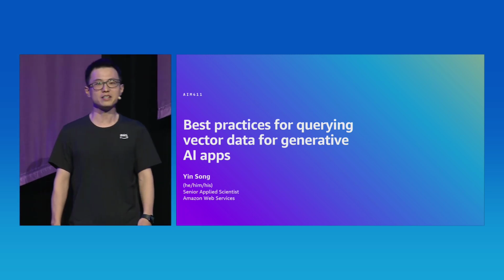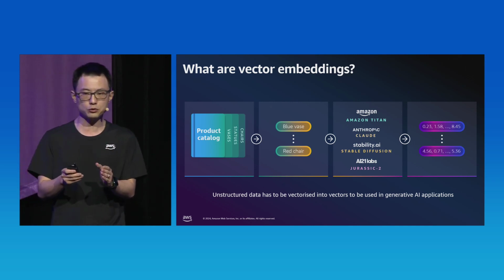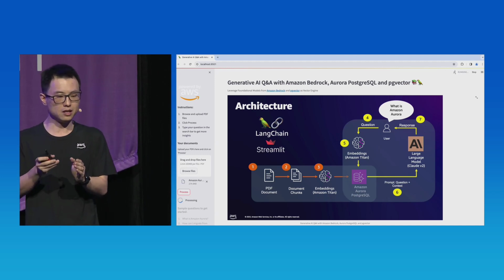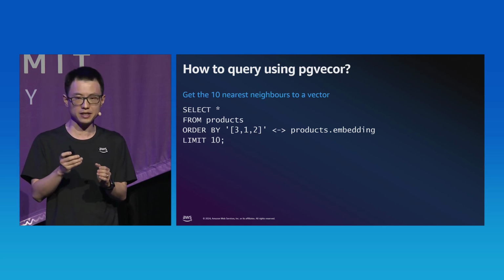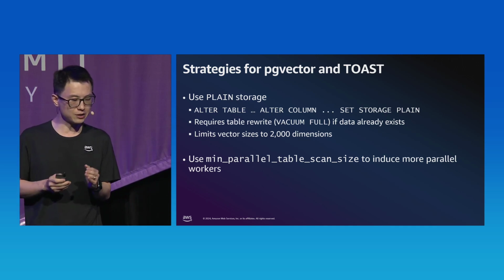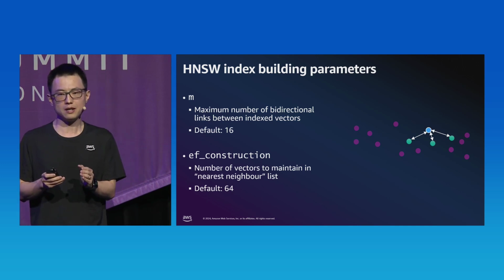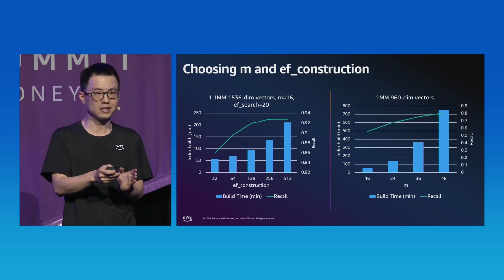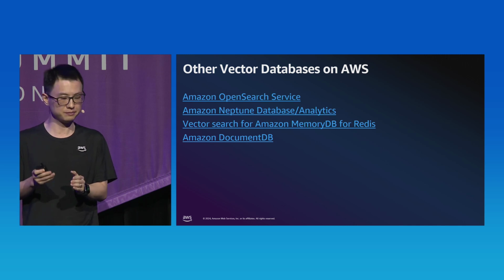AWS Summit Sydney 2024: Best practices for querying vector data for generative AI apps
PostgreSQL makes it easier to store and query vector data for AI/ML use cases with the pgvector extension. Learning best practices for vector search will help deliver a high-performance experience to customers for generative AI applications. In this session, learn how to store vector data in an Amazon Aurora PostgreSQL-Compatible Edition database, while learning what SQL queries and tuning parameters optimize the performance of your application when working with AI/ML data, vector data types, exact and approximate nearest neighbor search algorithms, and vector-optimized indexing.